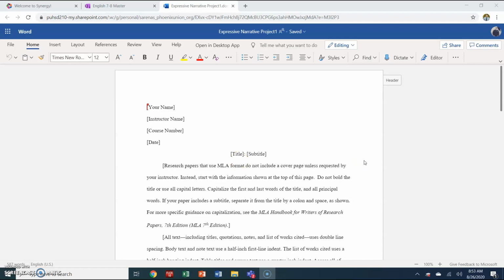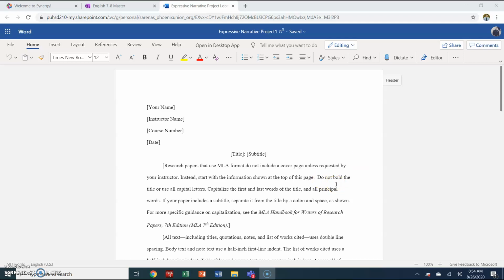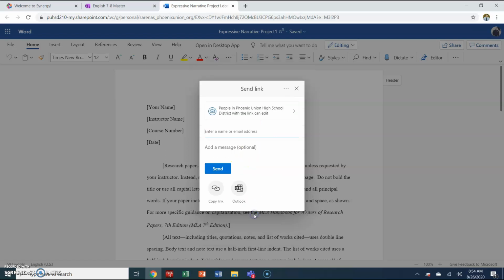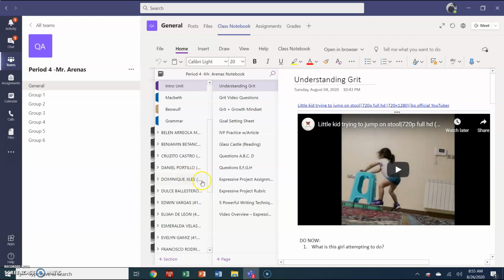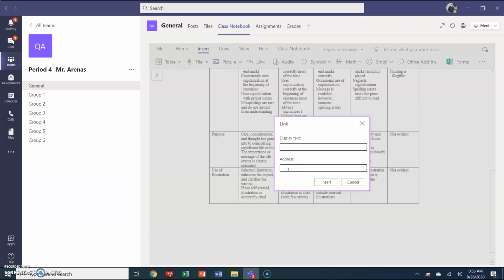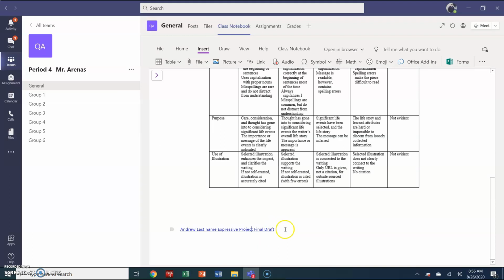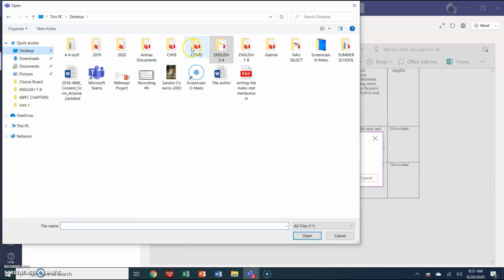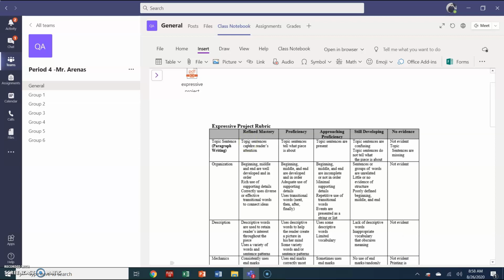How to Submit Expressive Project